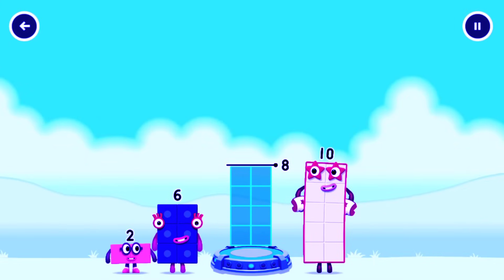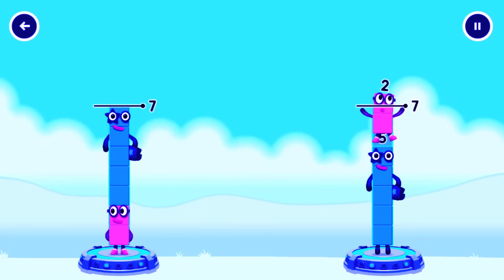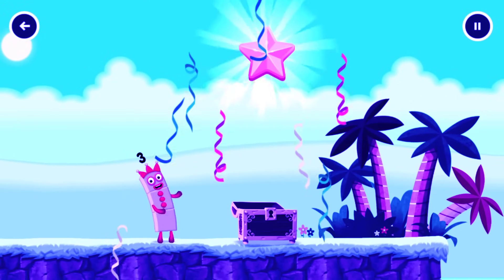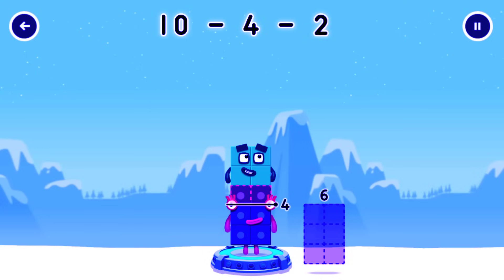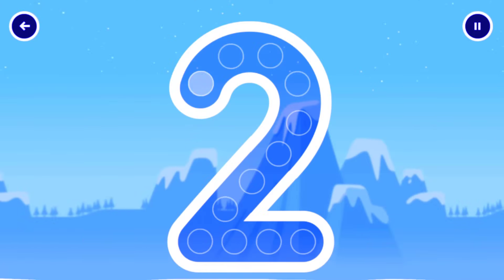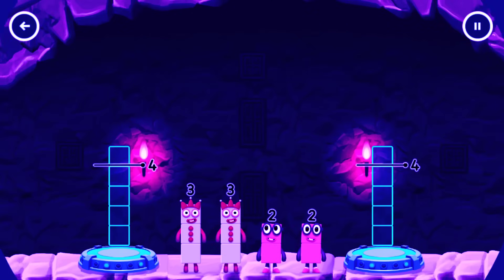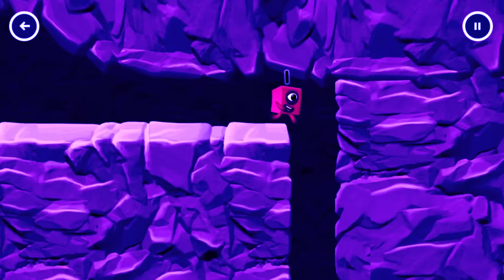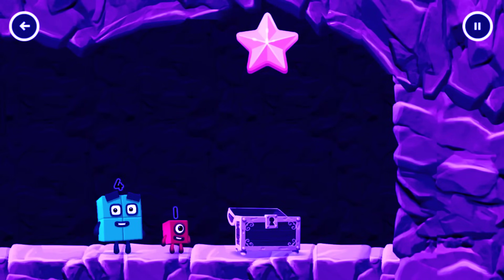Numberblocks Learning Academy #82 - Numberblocks 8 5 7 - Numberblocks Magic Run Gameplay for Kids #3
Get ready for a unique animated adventure! Packed with number magic that you can count on to help your child master numbers in an easy and exciting way, Numberblocks Learning Academy helps build confidence in and enjoyment of maths.